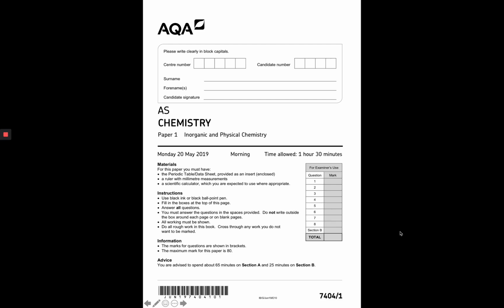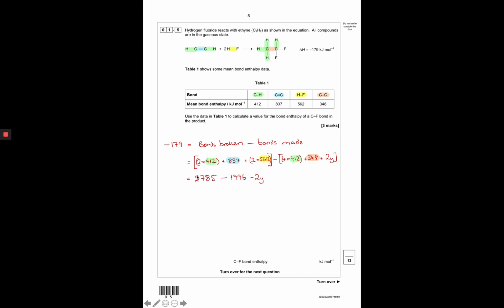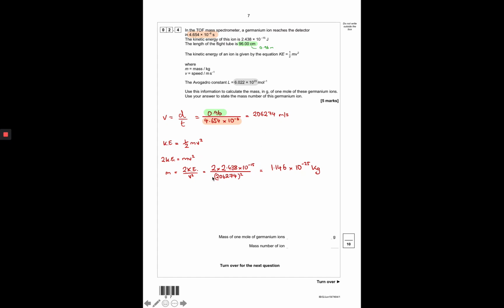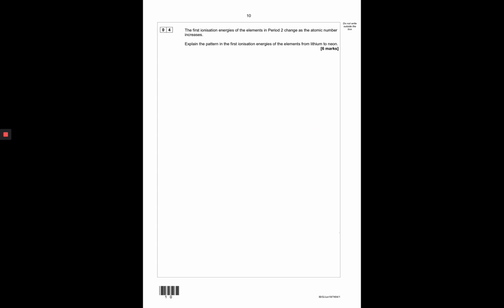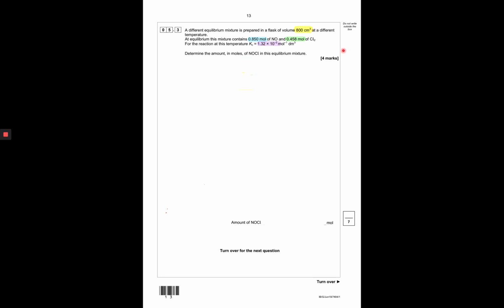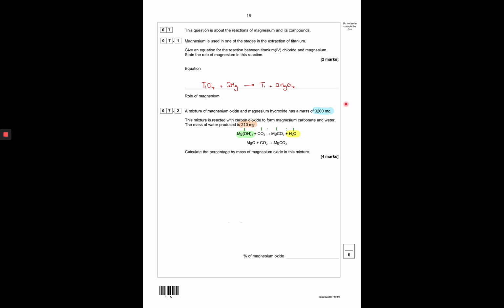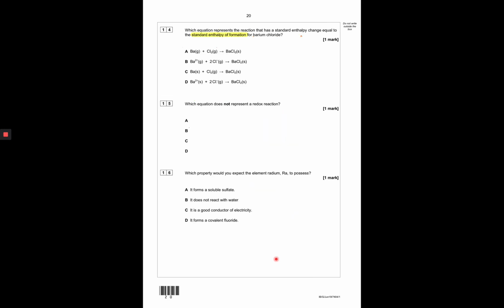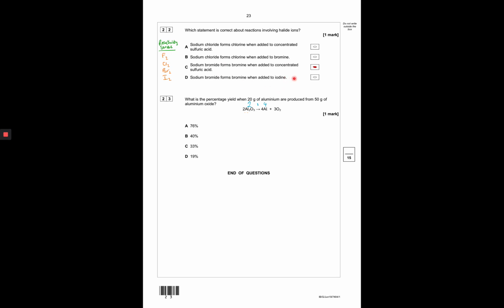AS Paper 1 2019 (AQA A level Chemistry)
This video talks through AQA's 2019 AS Paper 1.